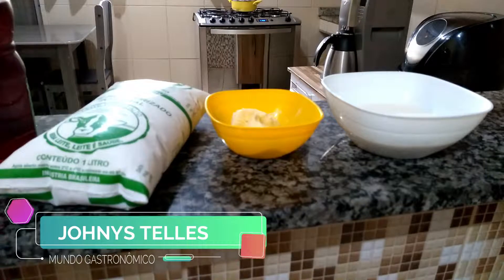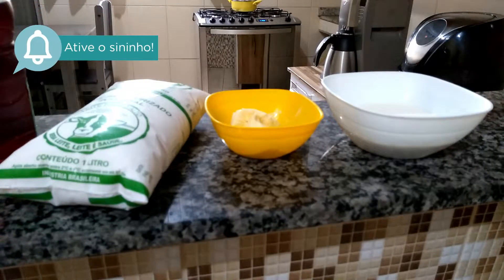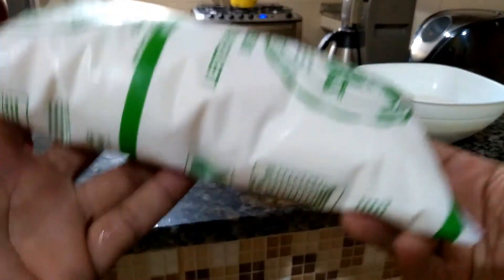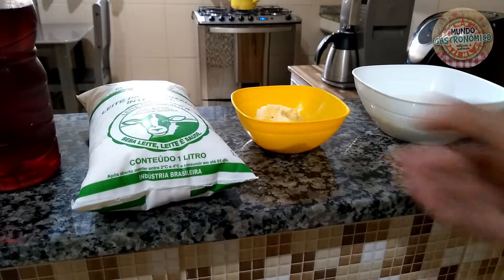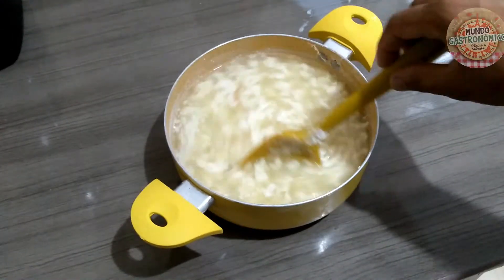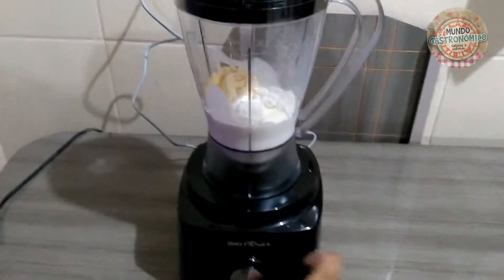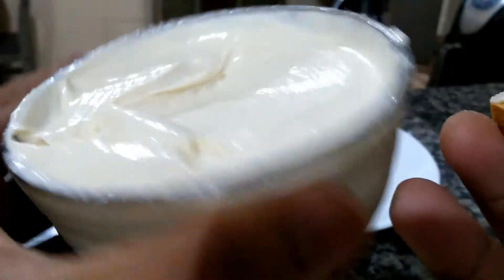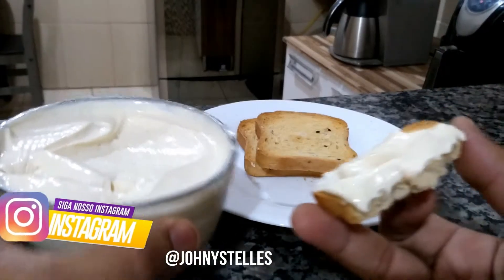Como Fazer Cream Chesse em Casa! Igual PHILADELPHIA!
O queijo cremoso, é um tipo de queijo fresco elaborado a partir de leite e creme. O queijo cremoso não é naturalmente amadurecido e é destinado a ser consumido fresco, por isso difere de outros queijos macios como Brie e Neufchâtel. É mais comparável em gosto, textura e métodos de produção ao Boursin e Mascarpone.